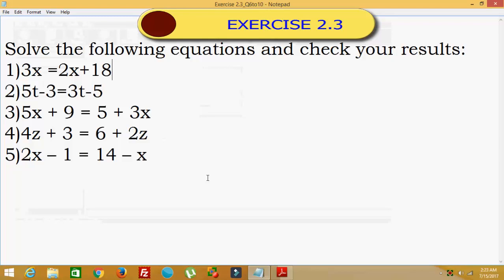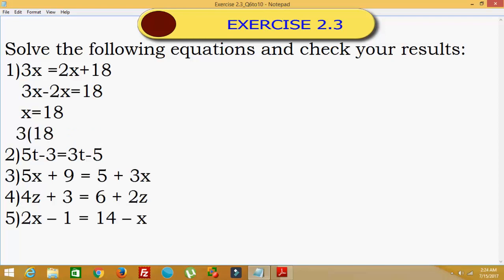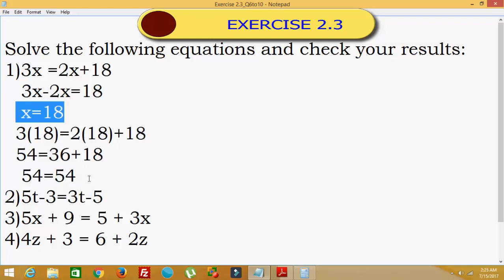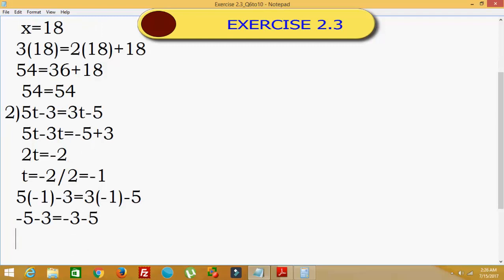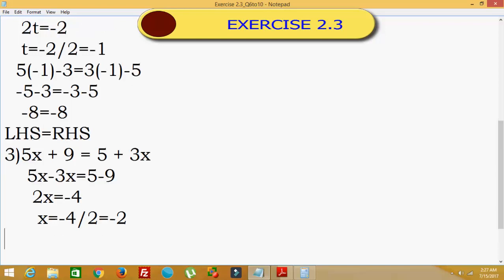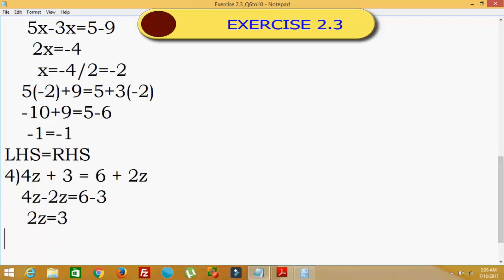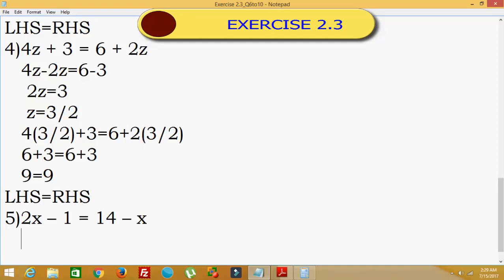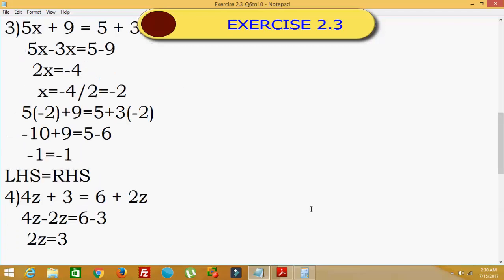NCERT Maths Solutions Class 8 Exercise 2.3 Question 1 to 5